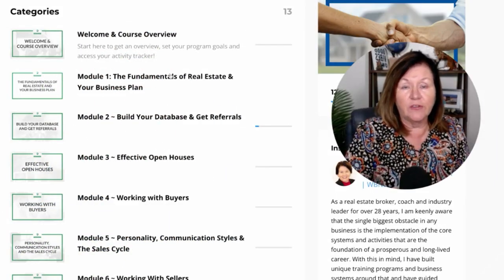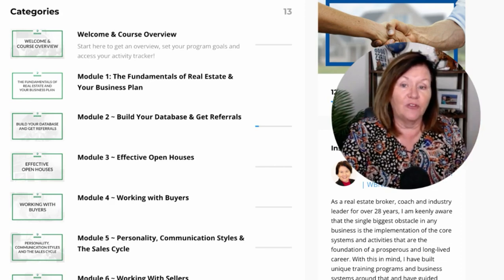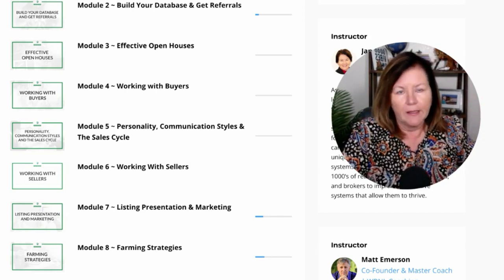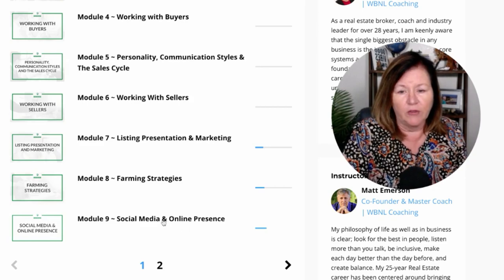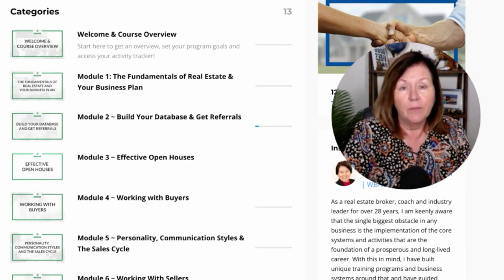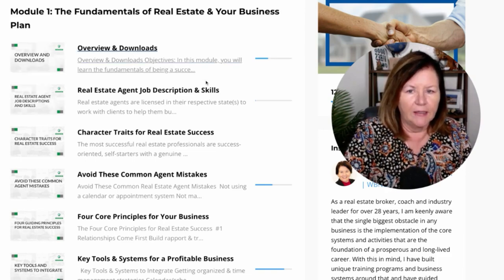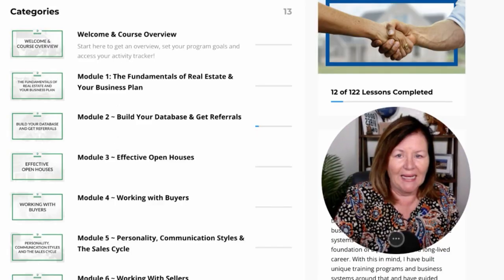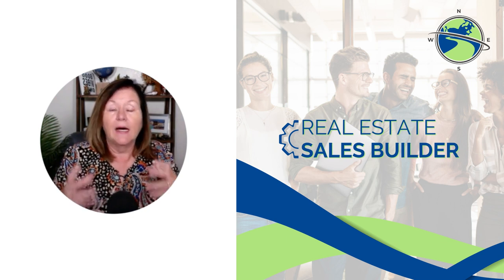The Ultimate Real Estate Agent Training Course: Turnkey Solutions For Success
The Ultimate Real Estate Agent Training Course: Turnkey Solutions For Success.  Looking for a turnkey training program?  We've got you covered!

This video was pulled from our Turnkey Real Estate Sales Builder Certification course.  This 4 Module 53 lesson course was created for coaches and mentors to fully understand and be able to deliver our Real Estate Sales Builder course to your agents.

As a BONUS, This course is accompanied by a single-user license for our Turnkey Real Estate Sales Builder course.  Real Estate Sales Builder contains 12 training modules designed for both new and newer agents as well as any agent who wants to master the core fundamentals of a successful real estate business. The primary goal of this program is to show you how to consistently build your pipeline to generate more buyer and seller transactions to reach your individual business and career goals.

Welcome & Course Overview
Module 1: The Fundamentals of Real Estate & Your Business Plan
Module 2: Build Your Database & Get Referrals
Module 3: Effective Open Houses
Module 4: Working with Buyers
Module 5: Personality & Communication Styles
Module 6: Working with Sellers
Module 7: Listing Presentation & Marketing
Module 8: Farming Strategies
Module 9: Social Media & Online Presence
Module 10: Online Lead Generation & Conversion
Module 11: Niche Marketing, BDA & Getting Client Reviews
Module 12: Business & Financial Fundamentals
Real Estate Sales Builder has over 119 videos and nearly 100 downloads to help you build that strong foundation step by step!

00:00 Intro
00:14 Why we created the course, who it was designed for, and how to get the most out of it
01:05 Real Estate Sales Builder Overview
05:07 Wrap